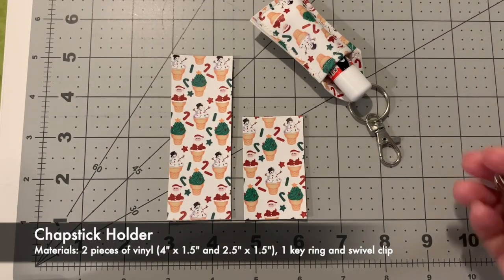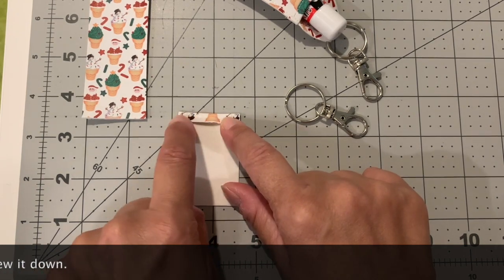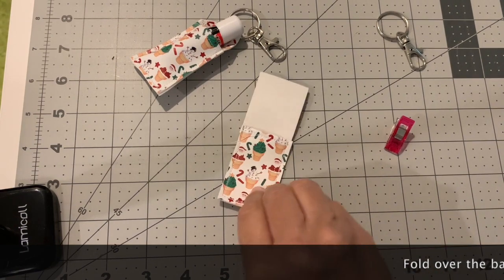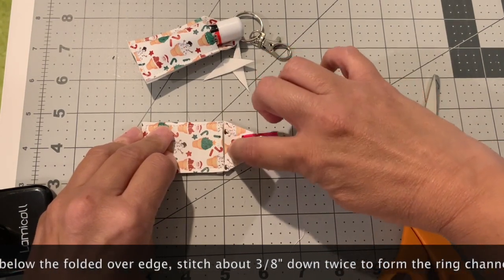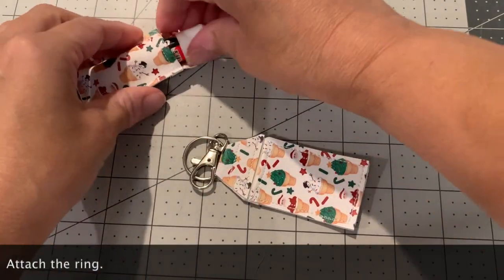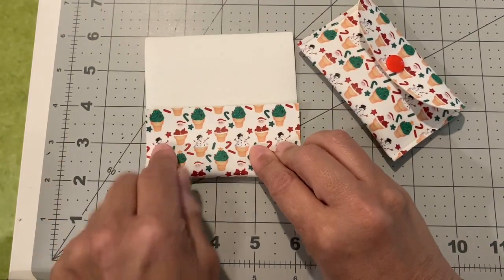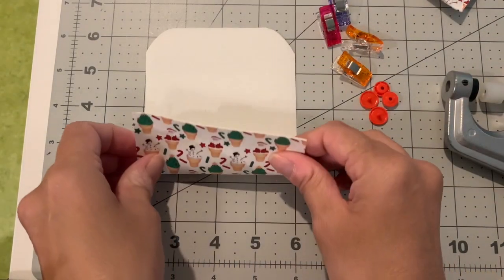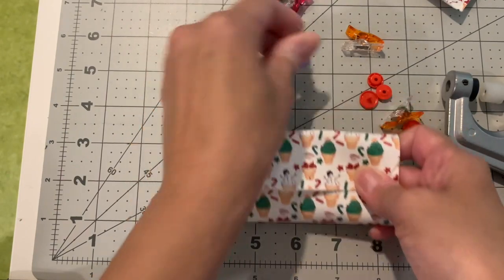Fun And Easy Beginner Sewing Gifts - Chaptstick Holder & Treat Or Gift Card Holder Or Money Holder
Sew cute gifts for the holidays or special occasions.  Make a chapstick holder and a gift card holder, money holder or treat holder using vinyl.  Quick and easy and fun.  Great for a kids project or beginner sewing project.